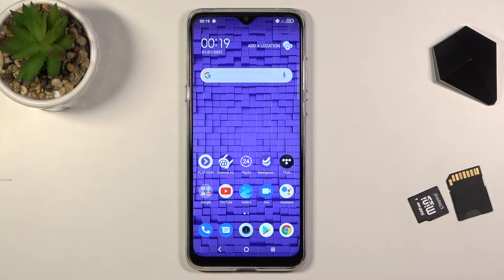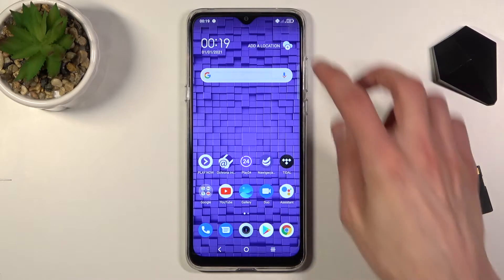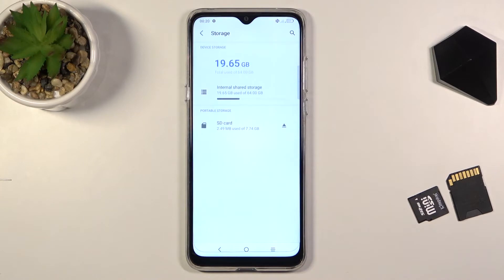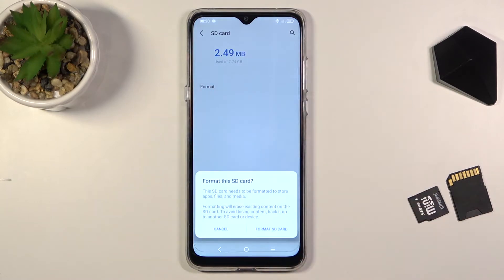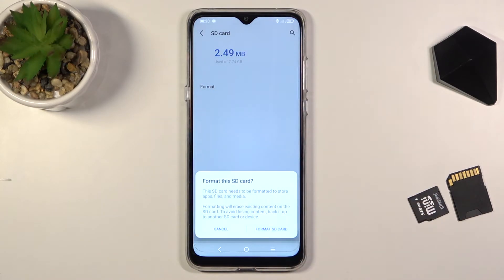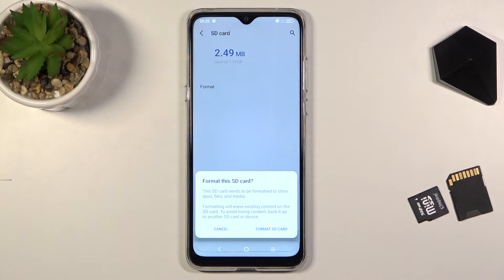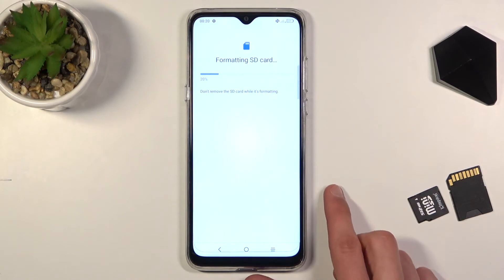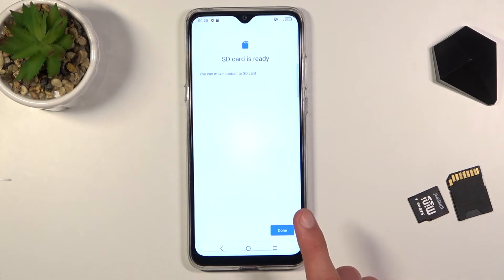How to Format SD Card on TCL 20 SE – Erase Memory Card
Do you need to format an SD memory card? Do you know how to format Micro SD without resetting internal storage on your TCL 20 SE device? Find out the related instructions in order to easily access the memory storage settings panel and remove every single file on your memory card. Easily repair any issues connected with your memory card installed in TCL 20 SE device.

How to format SD Card in TCL 20 SE? How to repair SD Card in TCL 20 SE? How to fix the memory card in TCL 20 SE? How to repair the memory card in TCL 20 SE? How to format SD in TCL 20 SE? How to erase SD card storage in TCL 20 SE?